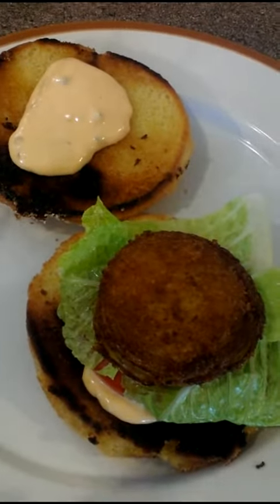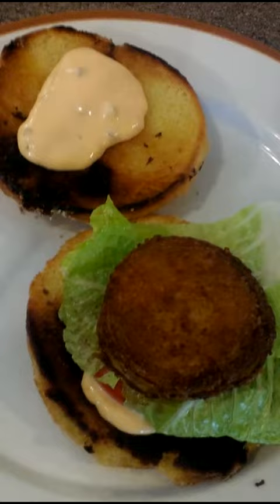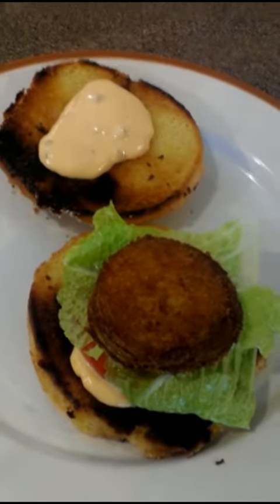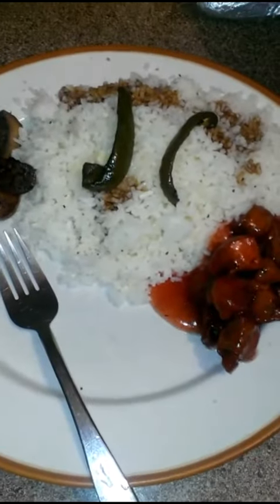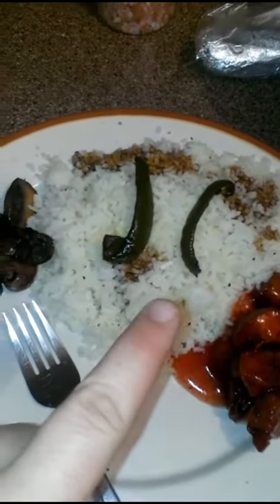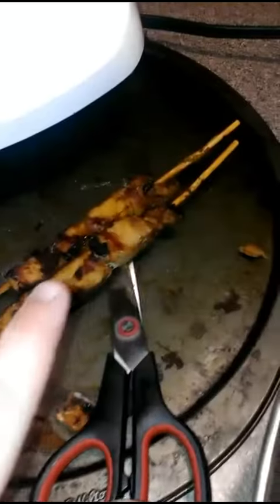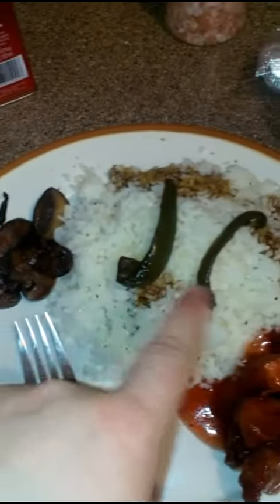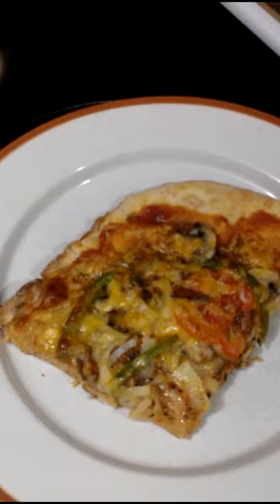Supper ideas (4)